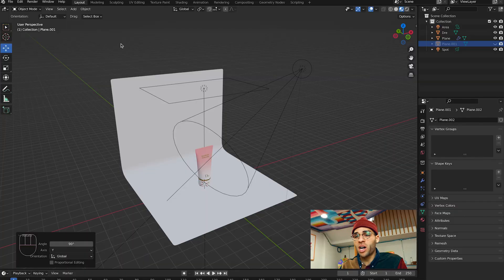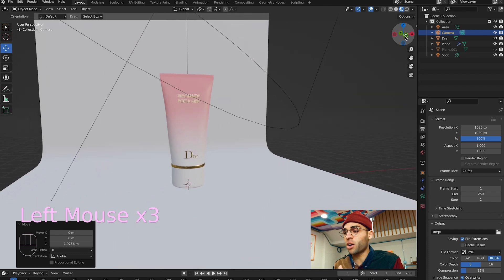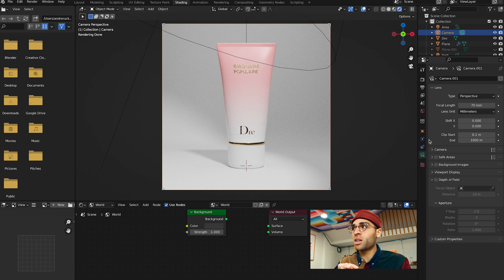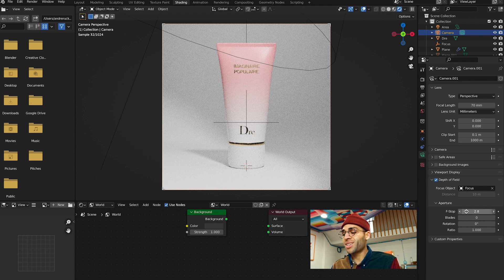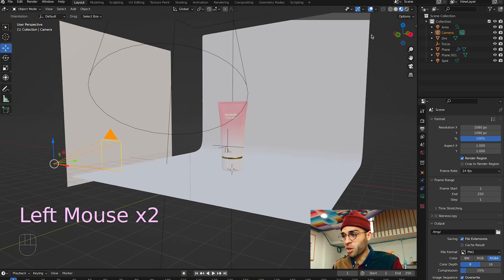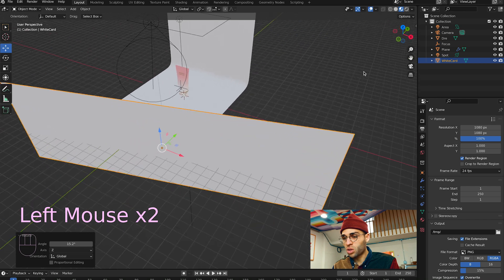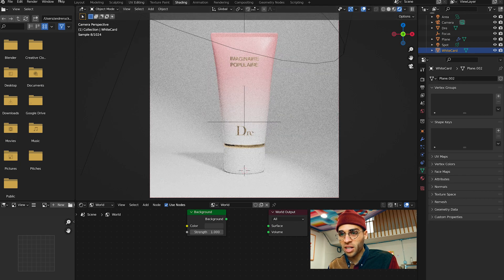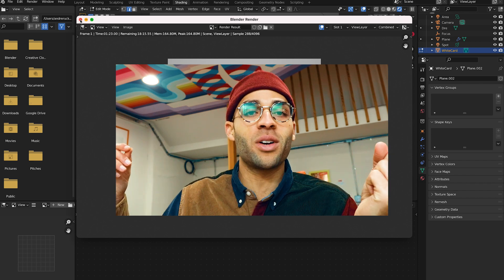Lesson 4: BLENDER VIRTUAL CAMERA - Intro to CGI for Photographers (Blender)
Intro to CGI for Photographers
Lesson 4: VIRTUAL CAMERA

In this video, we address the virtual camera inside of Blender. Focus, depth of field, resolution, we got it all!

0:00 Intro
0:40 Adding Camera
1:44 Setting Resolution
2:28 Camera View
3:51 Render Region
4:15 Camera Settings
5:00 Depth of Field
5:45 Focusing the Camera
9:25 White Cards/ Bouncing Light
15:00 Saving
15:30 Test Render

Follow along the entire series for building sets, lighting, color, textures rendering and more. All from the photographer perspective!